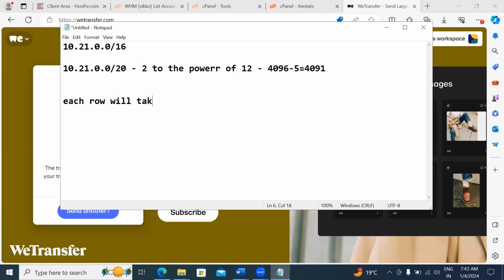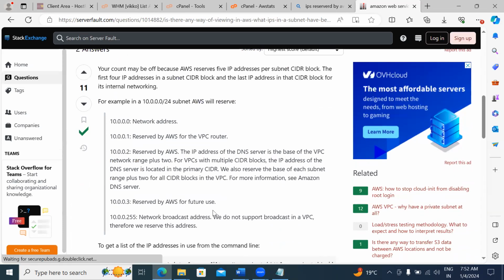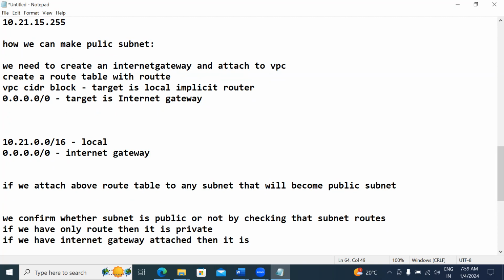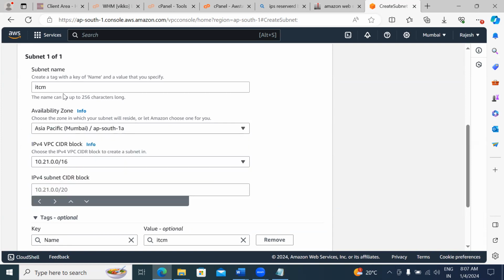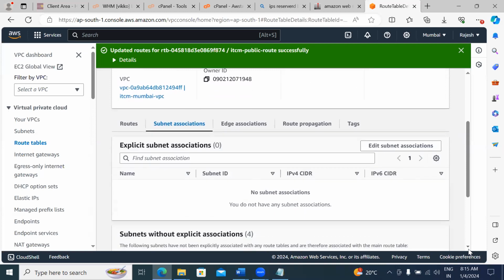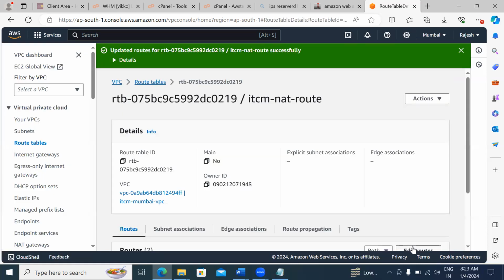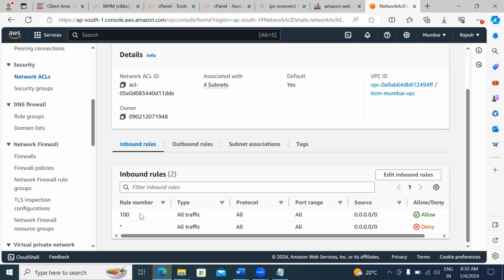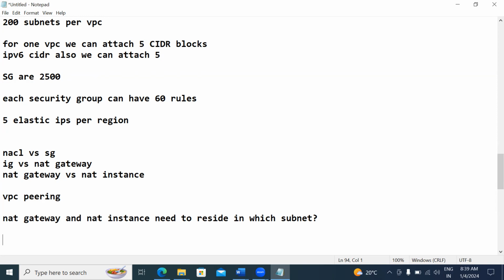AWS VPC - Session 3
AWS VPC Concepts
VPC (Virtual Private Cloud): A virtual network dedicated to your AWS account, allowing you to launch AWS resources in a logically isolated section of the AWS cloud.
Subnets: A range of IP addresses in your VPC. You can launch AWS resources into a specified subnet.
Route Tables: Used to determine where network traffic from your subnet or gateway is directed.
Internet Gateway: A horizontally scaled, redundant, and highly available VPC component that allows communication between instances in your VPC and the internet.
NAT Gateway/Instance: Provides internet access to instances in a private subnet.
Security Groups: Virtual firewalls for your instance to control inbound and outbound traffic.
Network ACLs: Provide an additional layer of security at the subnet level.
VPC Peering: A networking connection between two VPCs that enables you to route traffic between them.
Elastic IP Address: A static, public IPv4 address designed for dynamic cloud computing.
VPN (Virtual Private Network): Extends your on-premises network to the AWS cloud.
VPC Endpoints: Enables private connections between your VPC and supported AWS services without requiring an internet gateway, NAT device, VPN connection, or AWS Direct Connect connection.
Flow Logs: Capture information about the IP traffic going to and from network interfaces in your VPC.